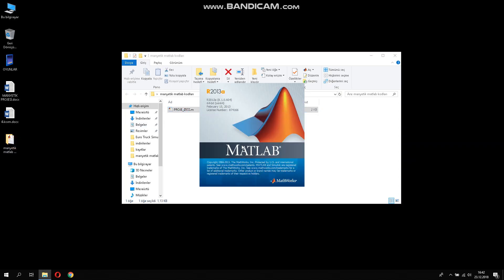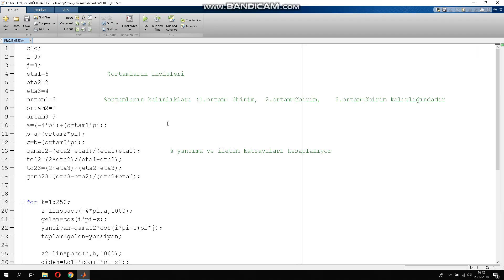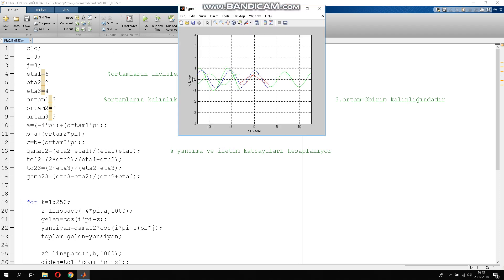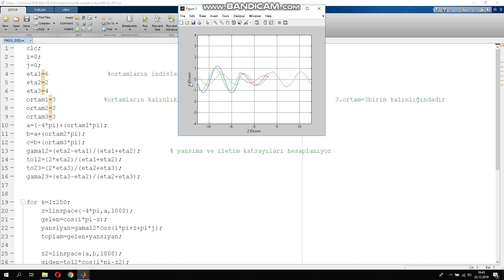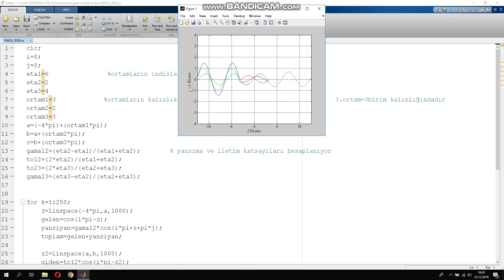STANDING WAVE PROJECT 3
Examination of the standing wave formed by the reflection and transmission of the electromagnetic wave in 3 different insulator environment.